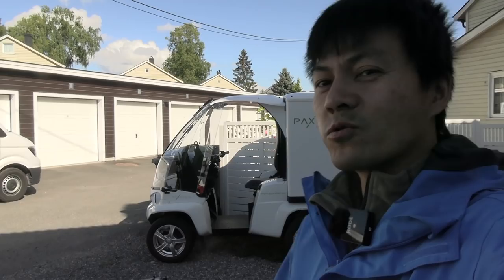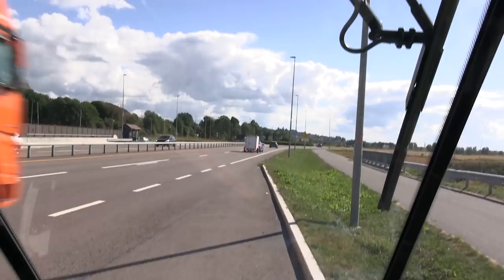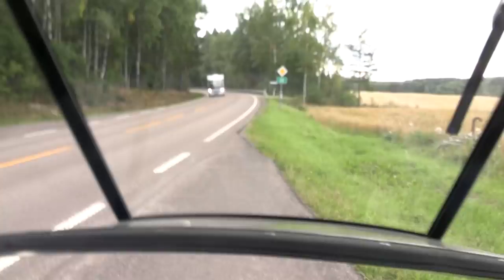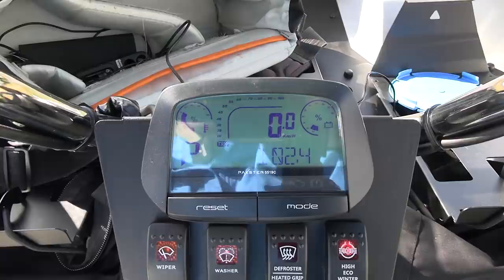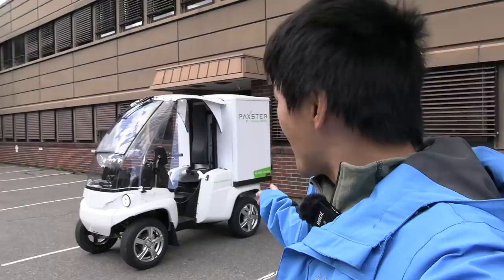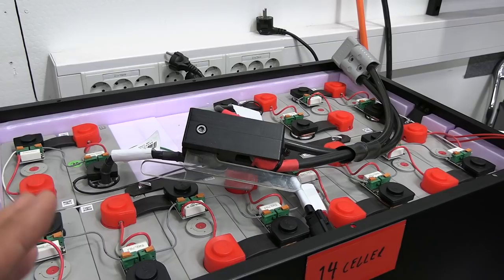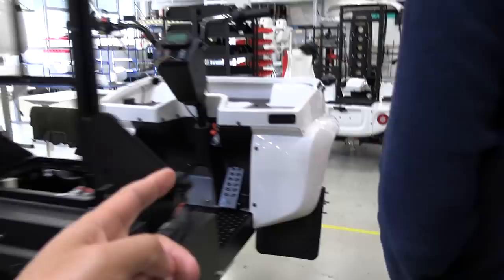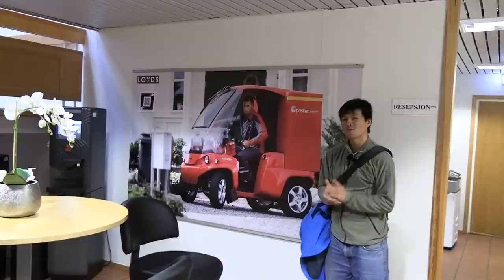Road trip to Paxster factory